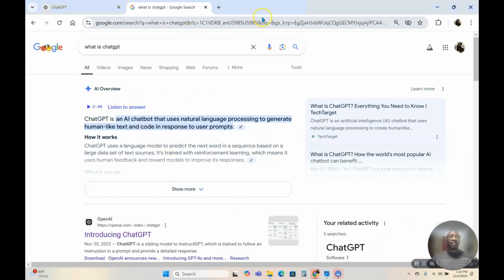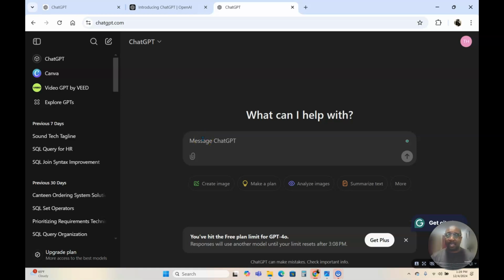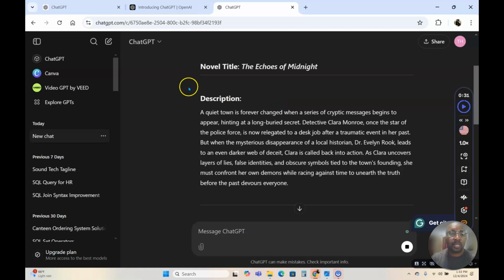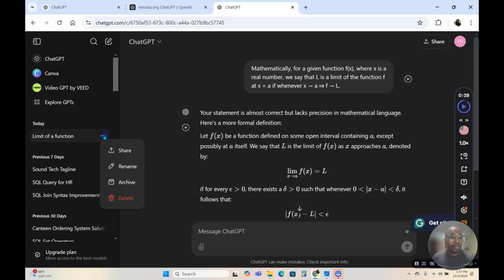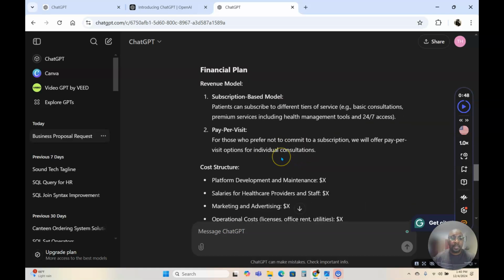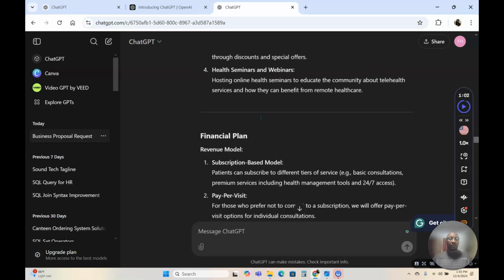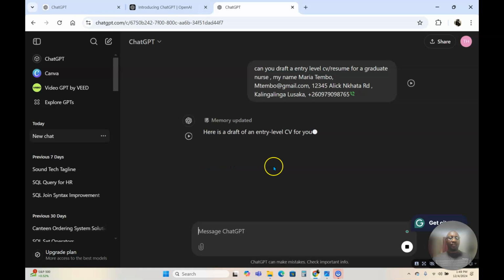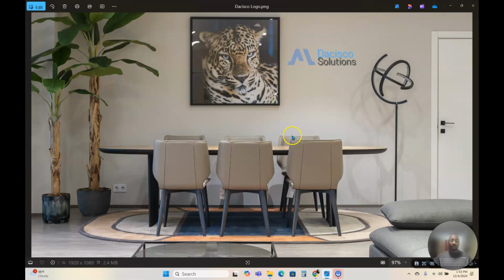Intro to ChatGPT for Beginers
Description: Welcome to "Intro to ChatGPT for Beginners!" In this video, we'll walk you through the basics of ChatGPT, a powerful AI language model created by OpenAI. Whether you're new to artificial intelligence or just curious about how ChatGPT works, this guide will give you a simple and easy-to-understand overview.

We’ll cover:

Common uses for ChatGPT in daily tasks
Tips for using ChatGPT effectively
Real-life examples and demos
By the end of this video, you’ll have a solid understanding of how to use ChatGPT for various purposes—whether it's writing, brainstorming, answering questions, or even just having fun!